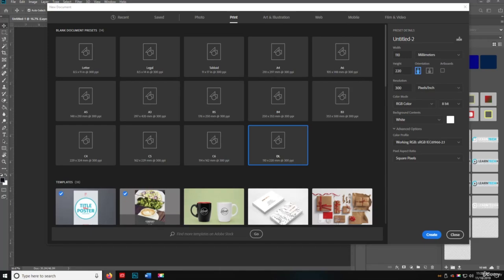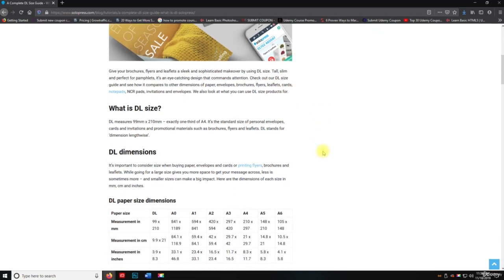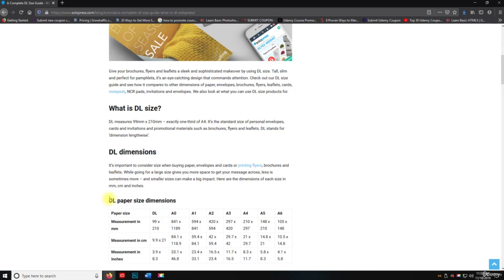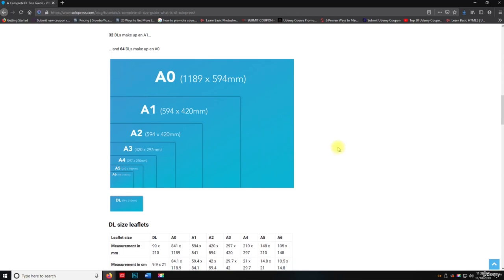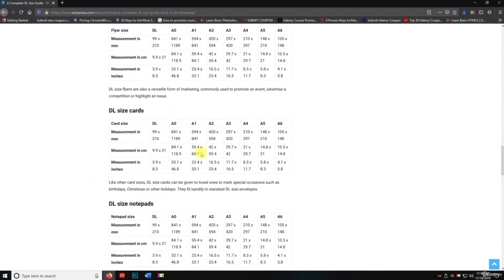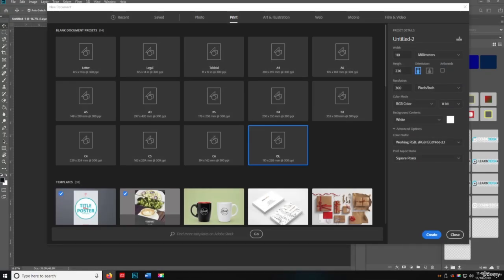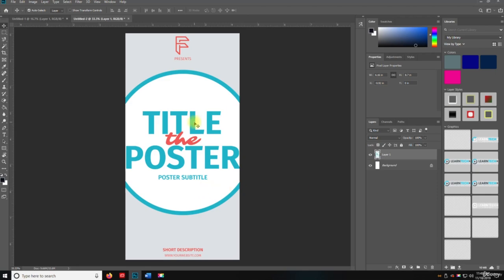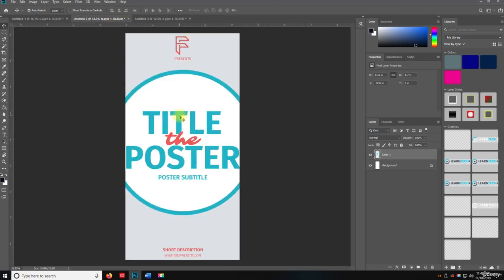210 D L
The term **"D L"** can have various meanings depending on the context. Here are some possible interpretations:

1. **D L in Technology (Download)**:
   - **D L** is sometimes used as an abbreviation for **Download** in internet and computing contexts. It refers to the process of transferring data or files from a remote server to a local device.

2. **D L in Legal (Defendant's Lawyer)**:
   - **D L** could refer to **Defendant's Lawyer**, the attorney representing the defendant in a legal case.

3. **D L in Music (D# and L Scale)**:
   - **D L** might refer to certain musical notations, such as the **D** note or key in conjunction with **L** for a particular scale or chord.

4. **D L in Business (Direct Labor)**:
   - In a business or manufacturing context, **D L** might stand for **Direct Labor**, which refers to the labor costs directly associated with producing goods or services.

5. **D L in Sports (Designated Leader)**:
   - In some sports, particularly in team-based games, **D L** could stand for **Designated Leader**, the player appointed to lead a group or unit.

6. **D L in Education (Distance Learning)**:
   - **D L** is also an abbreviation for **Distance Learning**, a method of education where students can study remotely, often through online platforms or virtual classrooms.

7. **D L in Other Contexts**:
   - **D L** could be used as an abbreviation or shorthand in other specific industries or sectors. For example, it might be shorthand for a specific title, name, or concept in a given professional context.

If you had a specific context in mind, feel free to clarify, and I can provide a more tailored description!